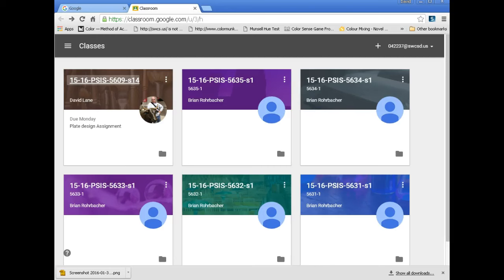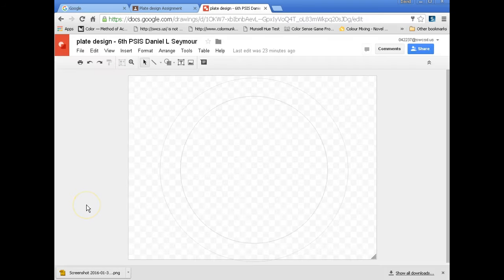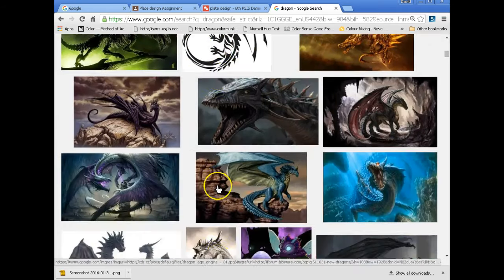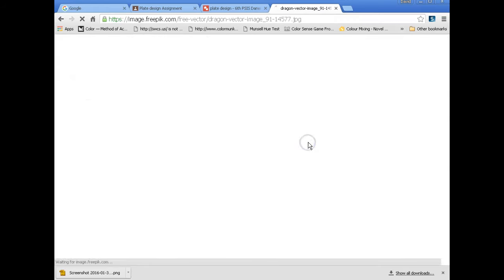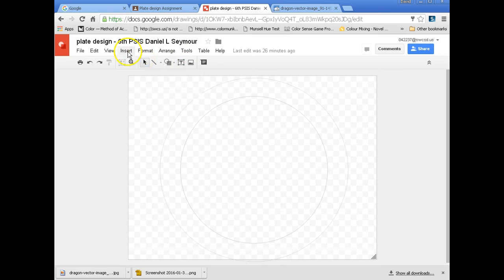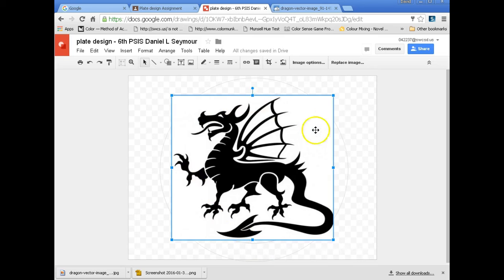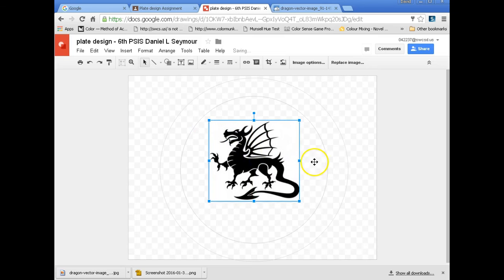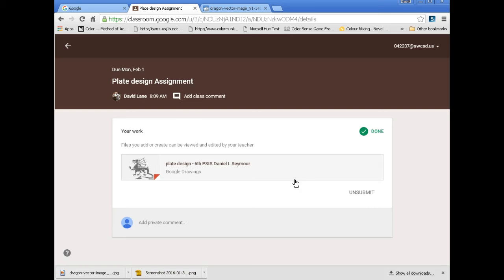saving images for plates 2016